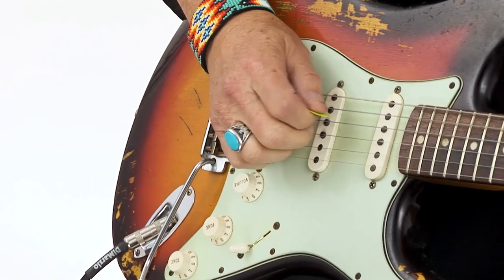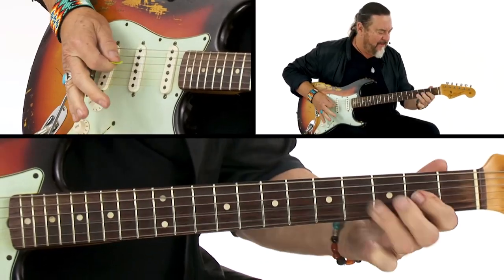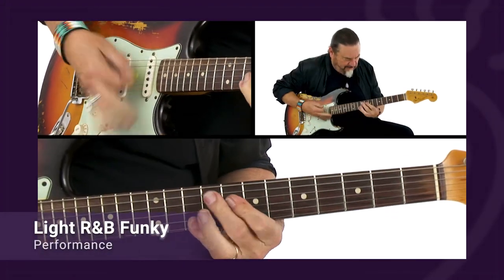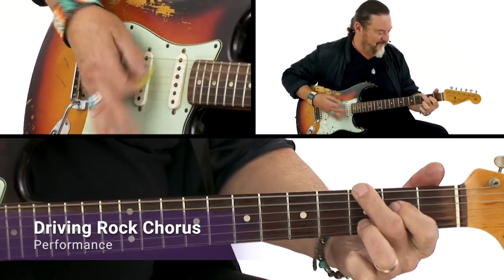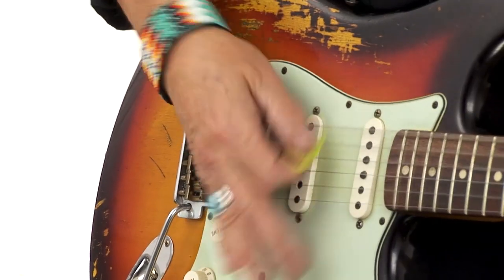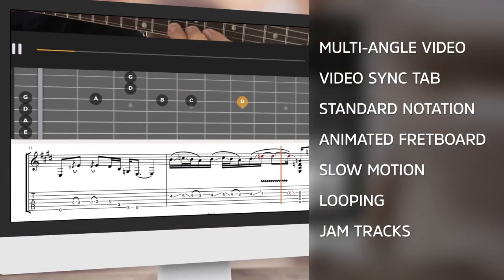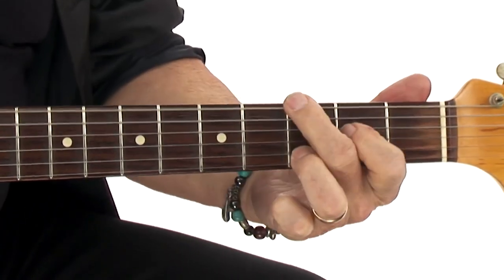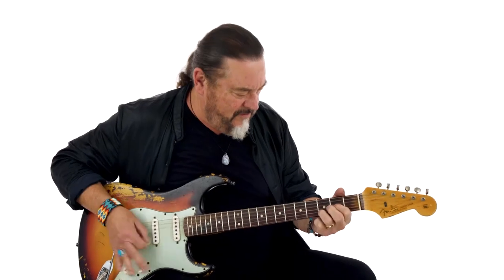🎸 Kenny Lee Lewis Guitar Lessons - Rhythm Renaissance - Intro - TrueFire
🎸 DOWNLOAD Kenny Lee Lewis' guitar lessons with tab, jam tracks, & more